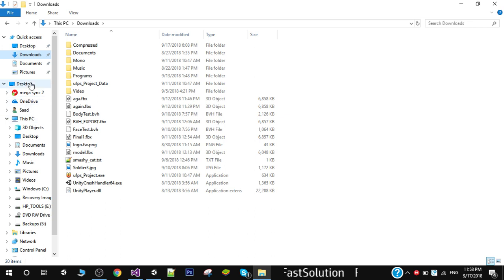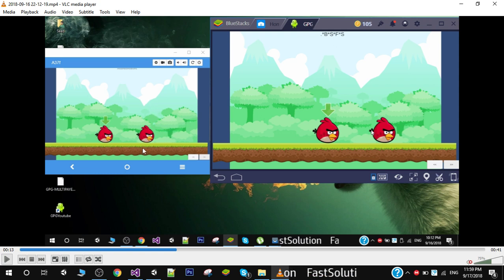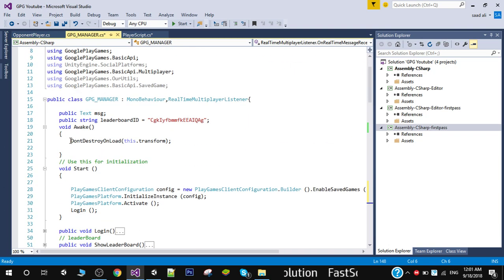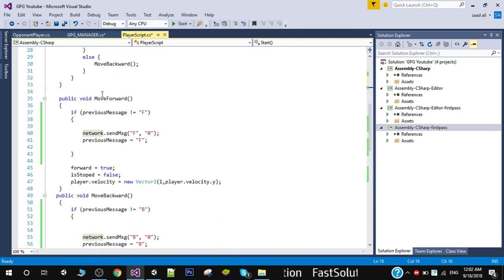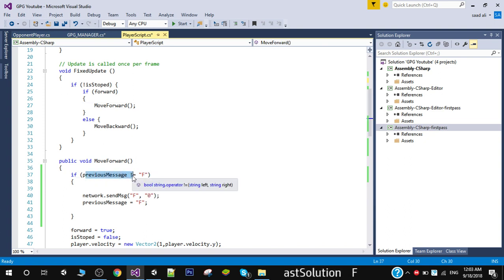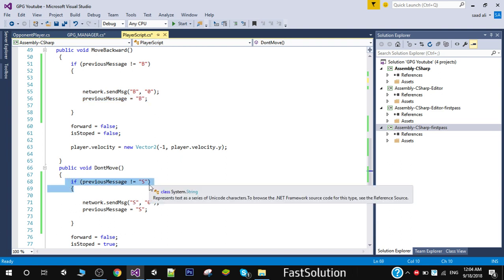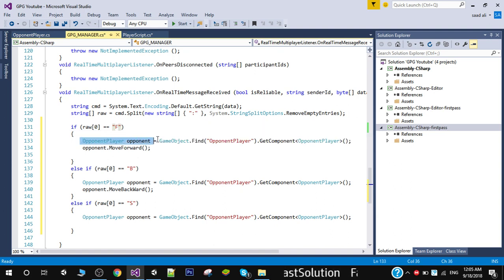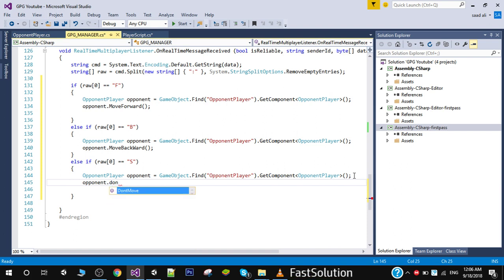Unity Real Time Multiplayer google play game services English [part3]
Unity Realtime Multiplayer Google Play Game Services

Easiest Multiplayer solution in market by google.
Unity RealTime multiplayer tutorial using google play services plugin. A complete video tutorial series for beginners
from basics to advance.Google play game services provide realtime and turn based multiplayer for free and is far better than
photon and unet and its free there is no ccu limit.

unity, multiplayer, google, play, games, services, realtime, android, tutorial,

Watch Basic Videos First then move to Multiplayer for better understanding.

Multiplayer videos in English language

Play Services Basics
Upload Game on Playstore.
Create Game Services Leaderboard and acheivements.
Unity User Login to playservices.
solving plugins problem unity 3d.
Testing Login Functionality On Android.
PlayServices unity signIn Failed Fixed.
Leaderboard and Achheivement Code in Unity.
showing Leaderboard On Android unity.
Admob ads implementation in unity.
Testing Google mobile ads banner and interstitial.
Google play services saved games cloud saving
Google play services saved games cloud saving Testing